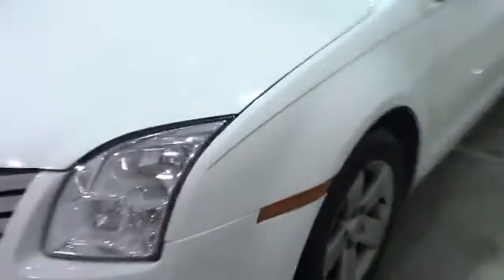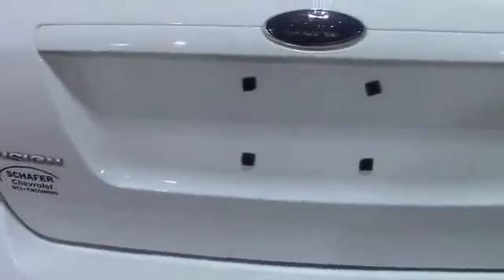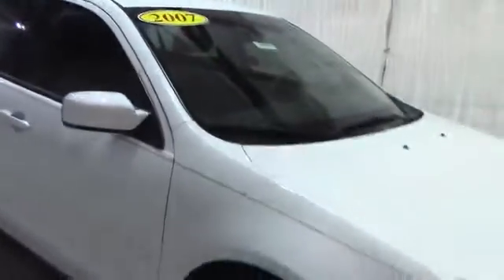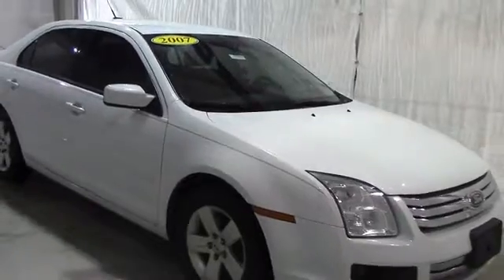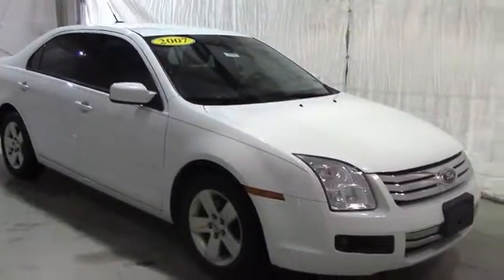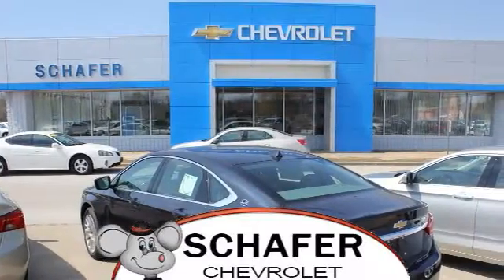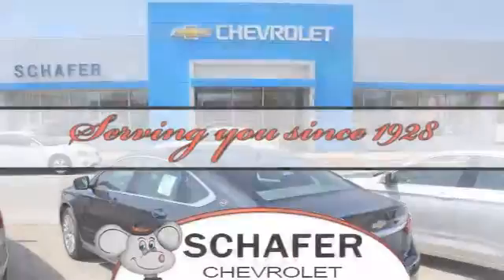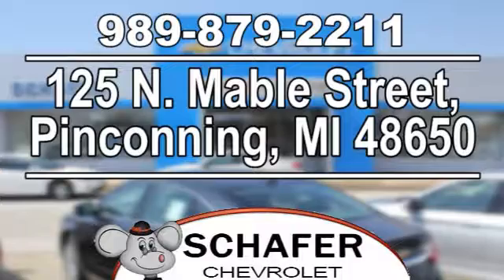2007 Ford Fusion Pinconning MI Saginaw, MI #24848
Year: 2007
Make: Ford
Model: Fusion
Trim: SE
Engine: Duratec 2.3L I4
Transmission: 5-Speed Automatic
Color: White
Interior: Medium Light Stone
Mileage: 149702
Stock #: 24848
VIN: 3FAHP07Z27R168323
With our inventory moving fast, don't miss out on this reliable Oxford White Clearcoat 2007 Ford Fusion SE Clean auto check, 4D Sedan, Duratec 2.3L I4, FWD, Alloy wheels, AM/FM radio, MP3 decoder, Power windows, Rear window defroster, Speed/Cruise control. Our vehicles are priced to move - we sell 100+ a month! Remember, we can bring the vehicle right to you for a test drive. Most of our vehicles have a 3 day, 100% money back guarantee, so you can shop with peace of mind. The vehicle equipment details are decoded by VIN so please contact Schafer Chevrolet to verify equipment details and availability.

Schafer Chevrolet
Address:
125 N. Mable Street